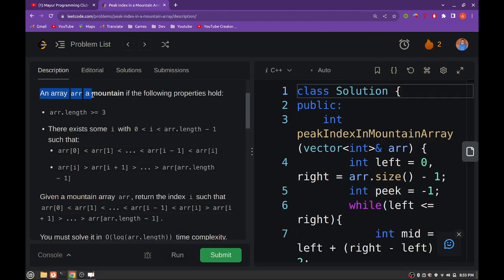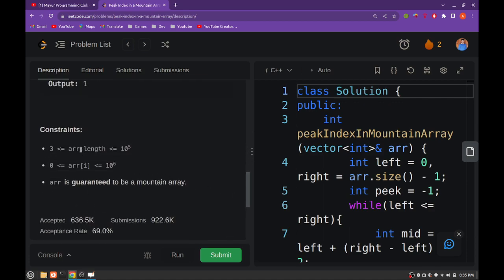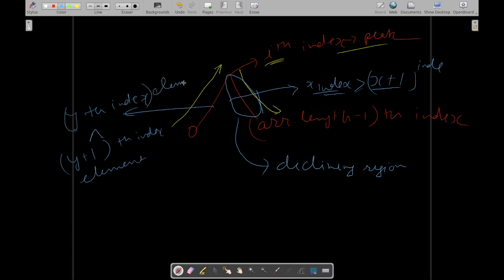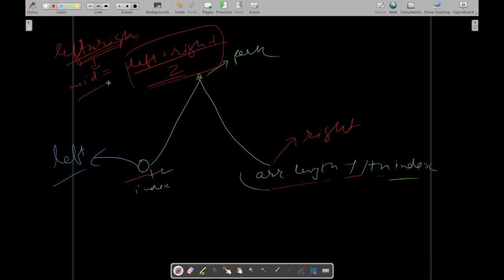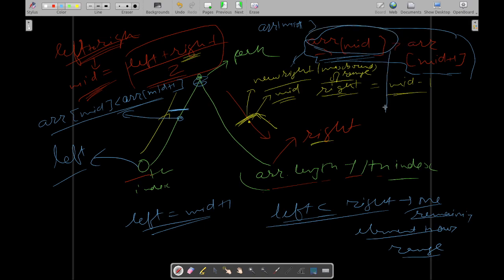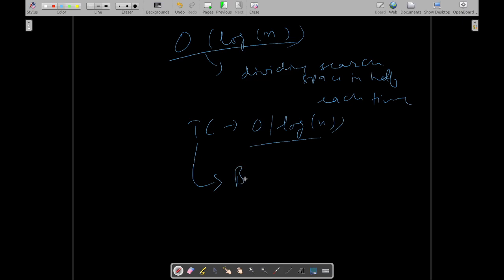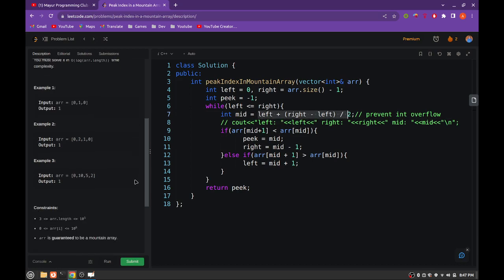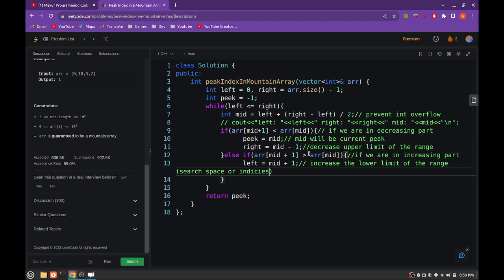852. Peak Index in a Mountain Array | Daily Leetcode Challenge | July | C++ | Java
Techniques used:
Binary search: